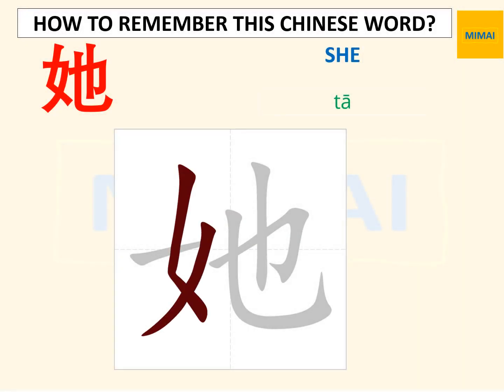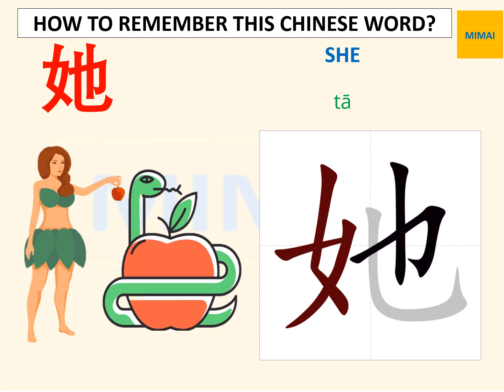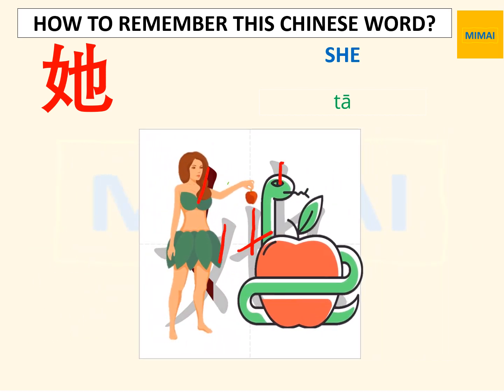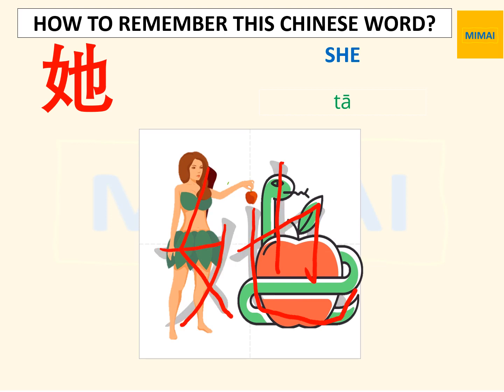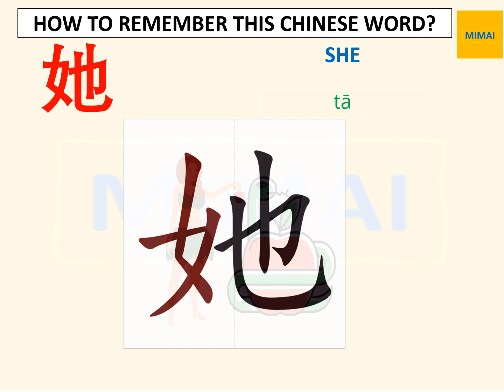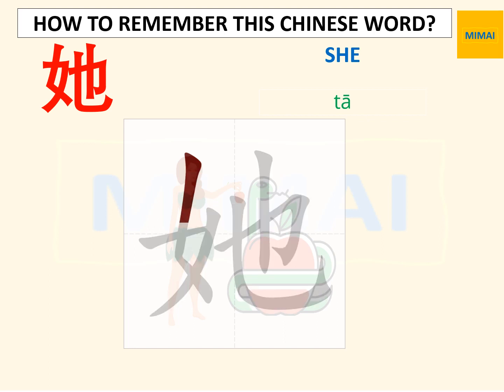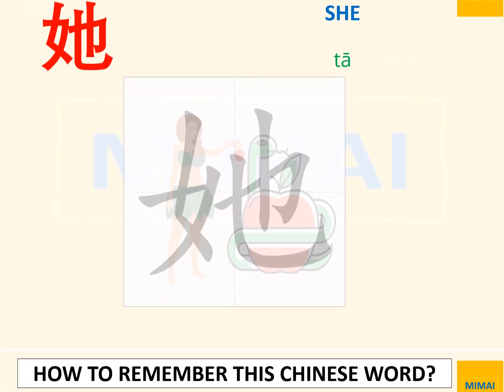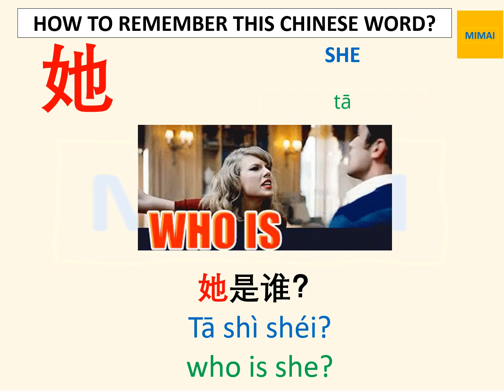Remember writing Chinese character 她 ta she by images